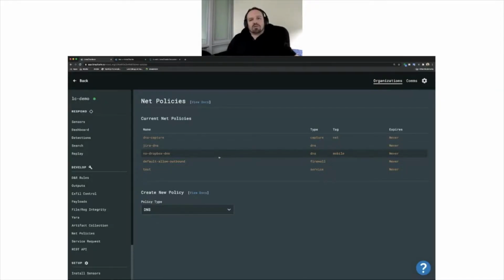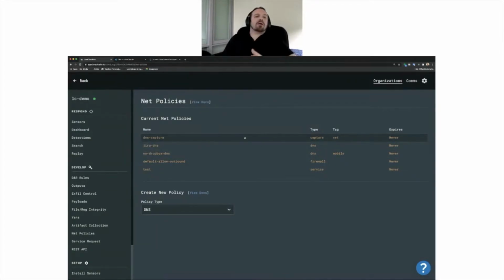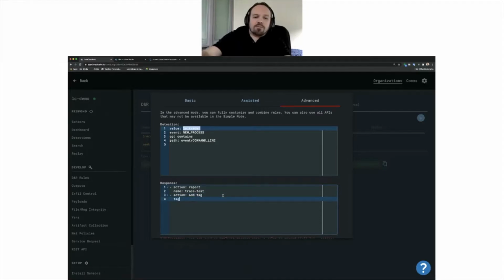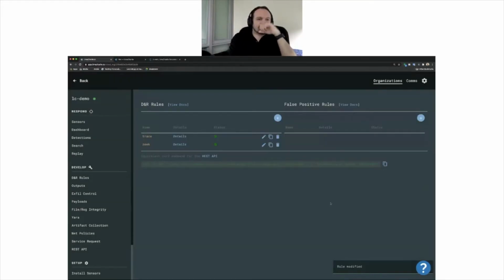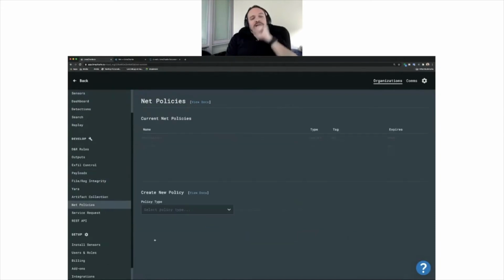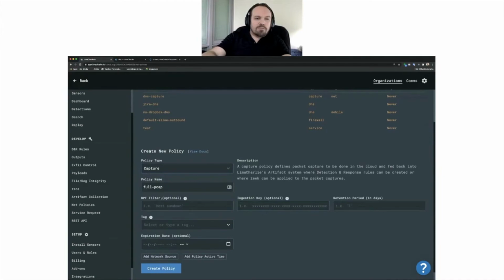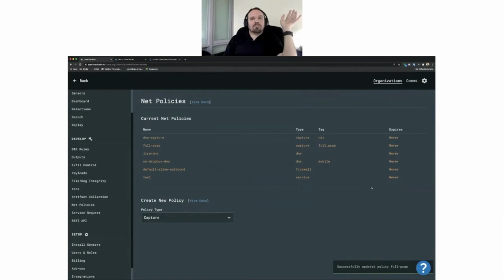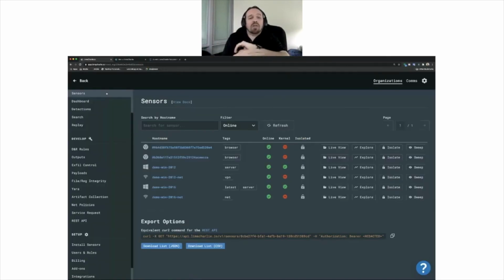Automating PCAP Capture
In this video LimaCharlie founder, Maxime Lamothe-Brassard talks about how Detection & Response (DR) rules can be used to trigger PCAP capture from the network and how that capture can be limited by using tags with the TTL flag.
More than just a zero-config VPN. LimaCharlie Net installs on any device in minutes and works from anywhere. There is no configuration required. It is a solution that just works.

LimaCharlie Net is a Zero Trust solution that can create secure connections to internal resources based on the identity of the device regardless of the client location. Let your team work from anywhere with compromising security.

Simple and powerful policy controls allow you to control where and when users can access given resources or even what they can access online. Provide your sales team access to your on-premises file server when they're on the road without having to poke holes in your firewall or use DNS sink-holing to block access to sites like Facebook during business hours.